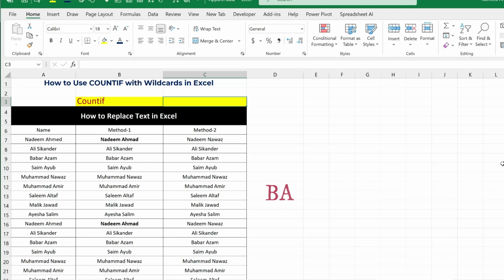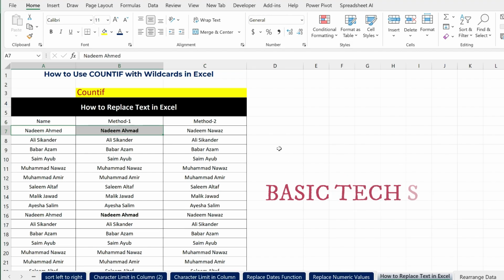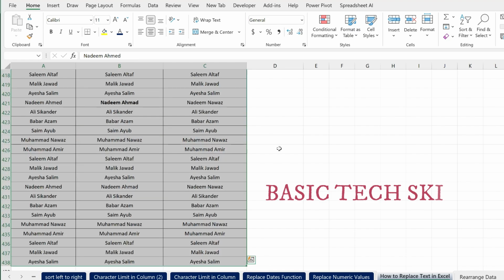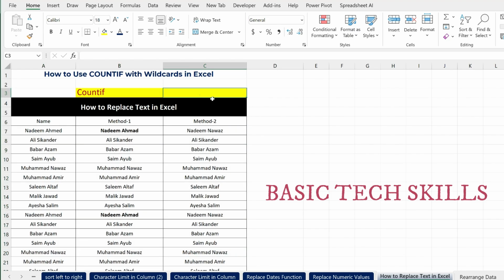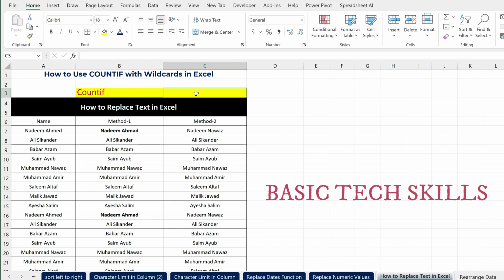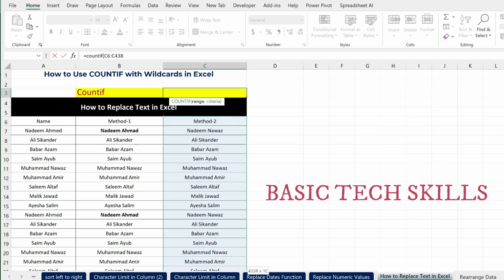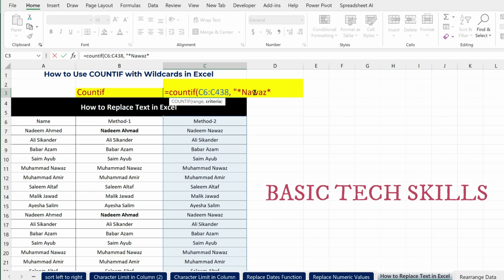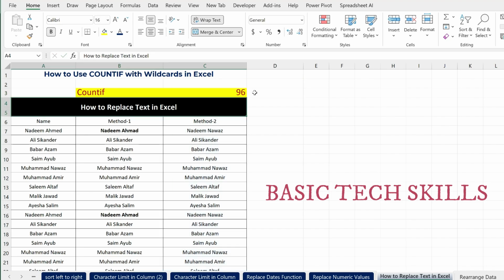How to Use COUNTIF with Wildcards in Excel – The Ultimate Tutorial!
Unlock the full potential of Excel with this ultimate tutorial on how to use COUNTIF with wildcards in Excel! Whether you're a beginner or an experienced user, this guide will walk you through everything you need to know about using COUNTIF with wildcards to perform powerful data analysis. You’ll learn how to handle complex datasets effortlessly by applying these simple yet effective techniques. Boost your productivity and make data analysis a breeze with our step-by-step instructions.